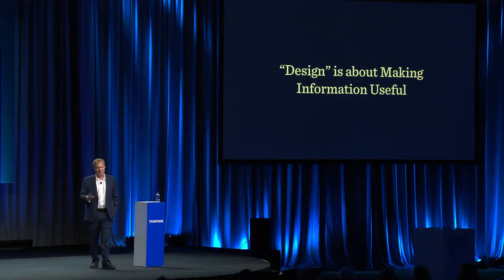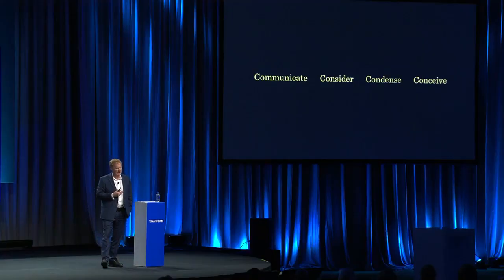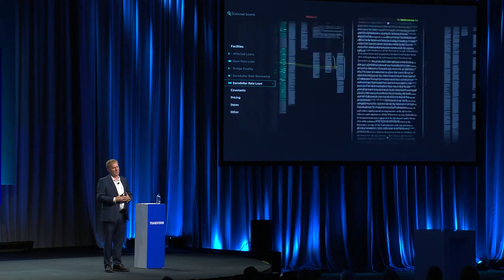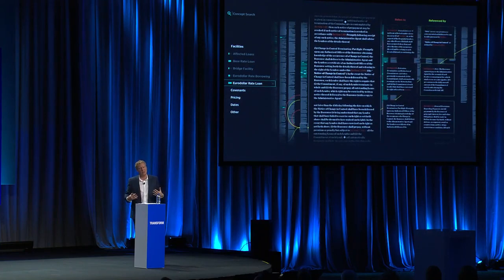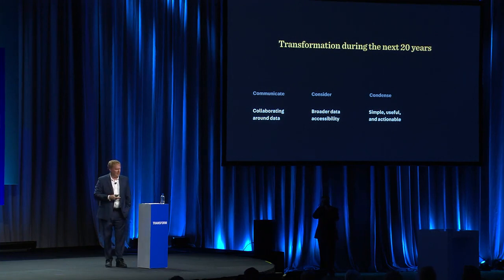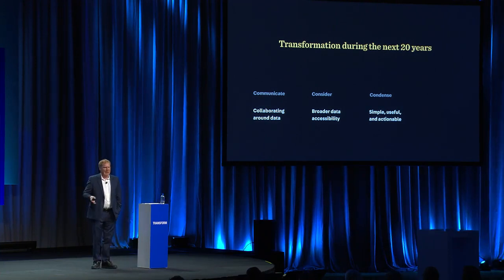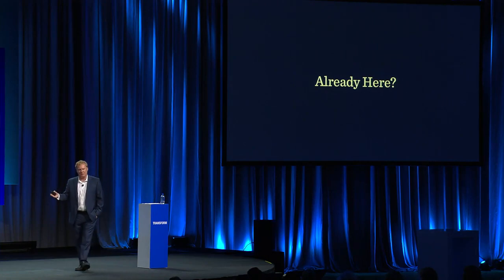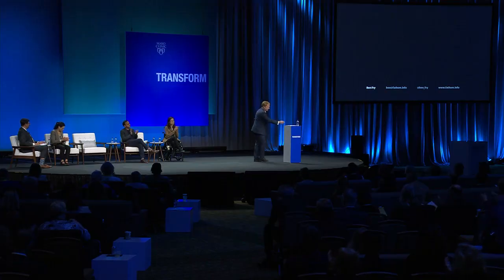Mayo Clinic Transform 2019 - The Answer is Right in Front of Us: Ben Fry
Dr. Ben Fry, Principal at Fathom Information Design, received his doctoral degree from the Aesthetics + Computation Group at the MIT Media Laboratory, where his research focused on combining fields such as computer science, statistics, graphic design, and data visualization as a means for understanding information.